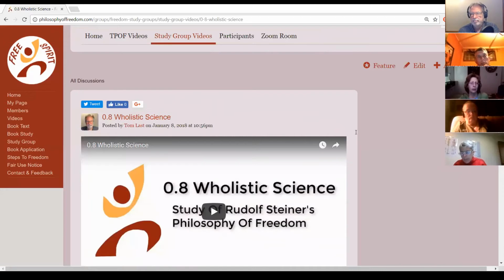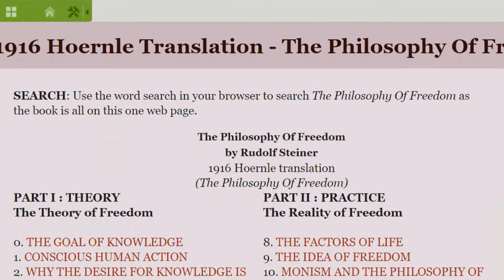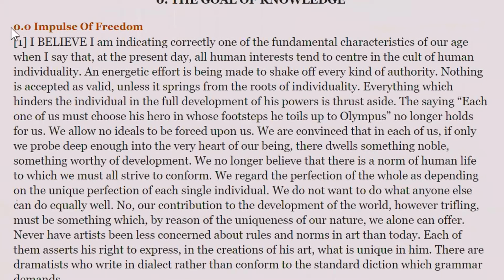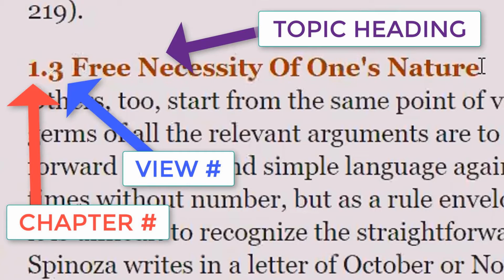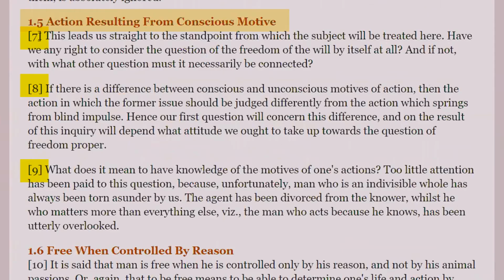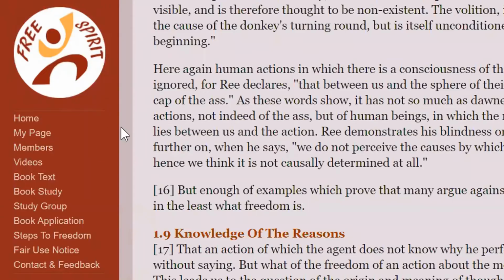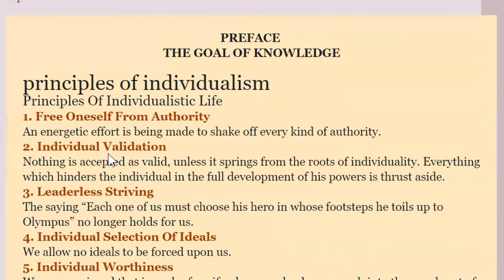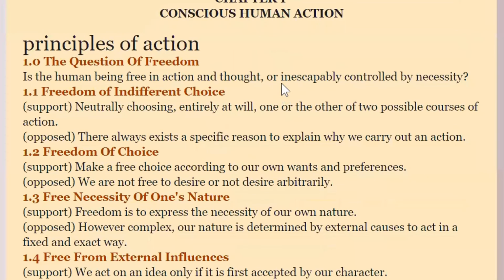Philosophy Of Freedom Topic Headings Available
This video shows you where to find topic headings for the book; "The Philosophy Of Freedom".  The Philosophy Of Freedom is complex reading so topic headings help the reader to identify the main points and point-of-view shifts. It was recorded in The Philosophy Of Freedom study group.